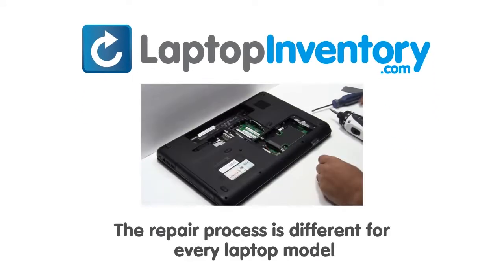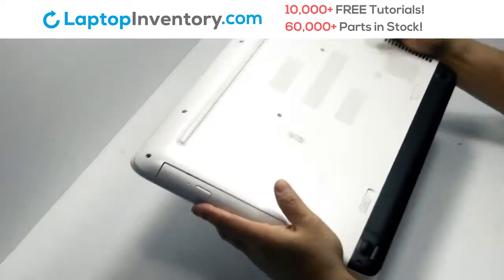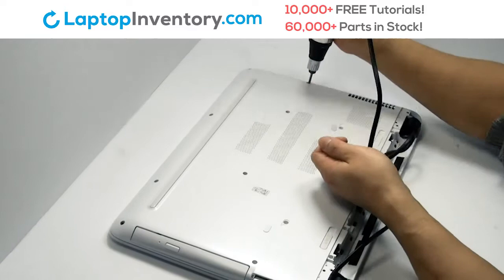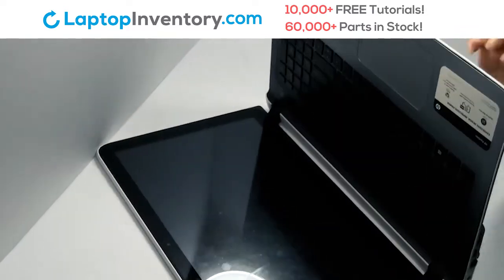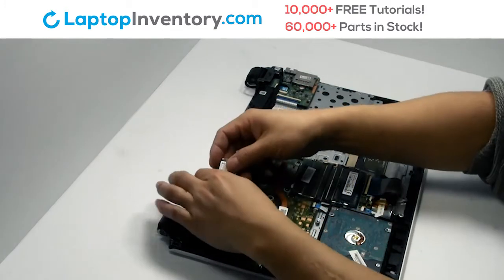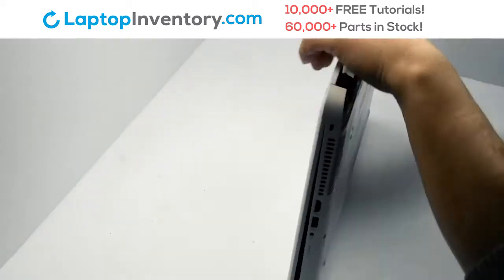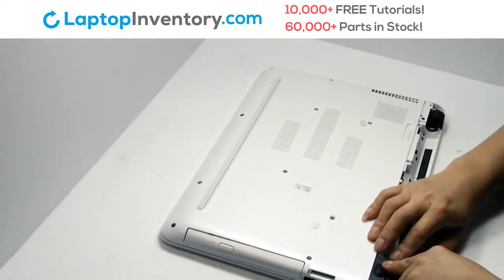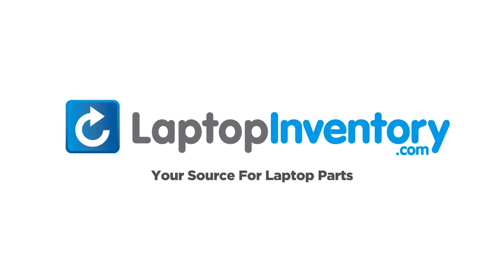HP Pavilion WiFi Card Replacement Guide - Disassembly Take Apart 15-AB 15-AU 15-BK 15-BC 17-AB 15-BL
HP PAVILION
15-AB222NA
15-AB221NA
15-AB219NA
15-AB063CL
15-AB173CL
15-AB223CL
15-AB253CA
15-AB258CA
15-AB268CA
15-AB273CA
15-AB277CA
15-AB137CA
15-AB120CA
15-AB121CA
15-AB122CA
15-AB127CA
15-AB168CA
15-AB263CA
15-AB020CA
15-AB021CA
15-AB022CA
15-AB054CA
15-AB088CA
15Z-AB000
15T-AB100
15T-AB000
15-AB010NR
15-AB000
15-AB100
15-AB200
15Z-AB100
15-AB500
15-AB000NC
15-AB001NP
15-AB000NK
15-AB001NV
15-AB000NV
15-AB001TU
15-AB001AU
15-AB001TX
15-AB001NA
15-AB002AU
15-AB001NH
15-AB002NF
15-AB001NIA
15-AB002NH
15-AB001NJ
15-AB002NIA
15-AB003NH
15-AB002NJ
15-AB003NIA
15-AB002NK
15-AB003NJ
15-AB002NP
15-AB002TU
15-AB002NQ
15-AB002TX
15-AB002Ns
15-AB003TU
15-AB003UR
15-AB003TX
15-AB004LA
15-AB004TX
15-AB004
15-AB004UR
15-AB004NA
15-AB005NF
15-AB004NC
15-AB005NK
15-AB004NJ
15-AB004NK
15-AB008NA
15-AB008NQ
15-AB008TU
15-AB008TX
15-AB005UR
15-AB008UR
15-AB006NJ
15-AB009AU
15-AB006NQ
15-AB009NJ
15-AB006TX
15-AB009NQ
15-AB006UR
15-AB009NX
15-AB007NA
15-AB009TU
15-AB007NJ
15-AB009TX
15-AB007TX
15-AB009UR
15-AB007UR
15-AB010AU
15-AB203NG
15-AB203NH
15-AB280TX
15-AB203NK
15-AB281TX
15-AB203NL
15-AB282TX
15-AB203NO
15-AB283TX
15-AB203NT
15-AB284TX
15-AB203TX
15-AB285TX
15-AB204NA
15-AB291NB
15-AB204NG
15-AB291TX
15-AB204NL
15-AB295TX
15-AB204NP
15-AB297TX
15-AB204TU
15-AB298TX
15-AB204TX
15-AB299TX
15-AB205NH
15-AB501TX
15-AB205NJ
15-AB502TX
15-AB205NO
15-AB503TX
15-AB205NX
15-AB504TX
15-AB205TU
15-AB505TX
15-AB205TX
15-AB506TX
15-AB205UR
15-AB507TX
15-AB206NH
15-AB232NF
15-AB206NJ
15-AB232NG
15-AB206NO
15-AB232TU
15-AB206TX
15-AB233NA
15-AB207NF
15-AB233TU
15-AB207NH
15-AB234NA
15-AB207NO
15-AB234NG
15-AB207TX
15-AB235NA
15-AB208NA
15-AB235ND
15-AB208NF
15-AB235NF
15-AB208NH
15-AB236ND
15-AB208NJ
15-AB236NF
15-AB208NK
15-AB237NF
15-AB208NT
15-AB238TU
15-AB208NP
15-AB238NF
15-AB208TX
15-AB238TX
15-AB209NIA
15-AB239TX
15-AB209NK
15-AB240TX
15-AB209NL
15-AB209NT
15-AB241TX
15-AB209TX
15-AB243NA
15-AB210NF
15-AB243TU
15-AB210NIA
15-AB224TU
15-AB210NJ
15-AB225NE
15-AB210NT
15-AB225TU
15-AB210NV
15-AB226NE
15-AB210NZ
15-AB226NF
15-AB210TX
15-AB226TU
15-AB211NF
15-AB227NA
15-AB211NJ
15-AB227NE
15-AB211NT
15-AB227NF
15-AB211NX
15-AB227TU
15-AB211NZ
15-AB227TX
15-AB211TX
15-AB228NA
15-AB212NF
15-AB228TU
15-AB212NJ
15-AB229NA
15-AB213NJ
15-AB229NF
15-AB213TX
15-AB229TU
15-AB214NF
15-AB230NF
15-AB214NL
15-AB230NG
15-AB214TX
15-AB230TU
15-AB215ND
15-AB231NA
15-AB215NG
15-AB231NF
15-AB215NX
15-AB231NG
15-AB215TX
15-AB231TU
15-AB216NF
15-AB221NE
15-AB216TU
15-AB221NL
15-AB216NG
15-AB221NF
15-AB216NZ
15-AB221NG
15-AB216TX
15-AB221TX
15-AB217NF
15-AB218NE
15-AB222NE
15-AB218NF
15-AB222NF
15-AB290SA
15-AB127CY
DFEAEX15E001
NSK-CW3SQ
9Z.NC8SQ30U
15-AB123CY
15-AB122CY
15-AB121CY
15-AB243CL
15-AB254SA
15-AB153NR
N5R26UA ABA
N5R26UA
N5R26UAABA
N5R26UA-ABA
EAX15002010
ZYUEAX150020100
15-AB157NR
15-AU123D
15-AU020W
15-AU000
15-BK
15-BC000NJ
15-BC051NR
15-AB079DX
15-AB124AX
15-AU077SA
15-AU091NR
15-AU072SA
15-AU000NR
15-AB010TX
15-AB065TX
15-AB020NR
15-AB023CL
15-AB027CL
15-AB036TX
15-BK075NR
15-BK000 CTO
15-BK167CL
15-BK010NR
15-BK015NR
15-BK151NR
15-AB040NA
15-AB037TU
15-AB040SA
15-AB029NA
15-AB028NA
15-AB026NA
15T-AB200
15-AB110NR
15-AB165US
15-AB094TX
15-AB098TX
15-AB103TX
15-AB057NR
15-AB065US
15-AB157CL
15-AB261NR
15-AB262NR
15-AB267NR
15-AB123CL
15-AB253CL
15-AB220NR
15-AB257NR
15-AB069TX
15-AB292TX
15-AB525TX
15-AB296TX
15-AB147CY
15-AB293TX
15-AB093TX
15-AB076TX
15-AB068TX
15-AB294TX
15T-AB
15Z-AB
15-AB011ND
15-AB010ND
15-AB283NR
15-AB204NS
15-AB224NE
15-AB522TX
15-AB035CY
15-AB080TX
15-AU179SA
15-AB269NA
15-AU010WM

Spectre X360
15-BL152NR
15-BL112DX
15-BL